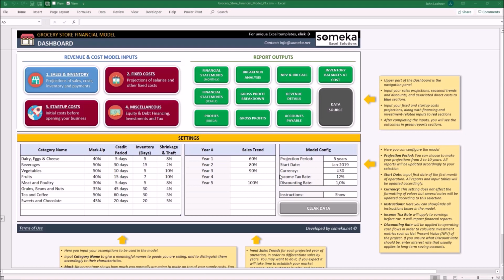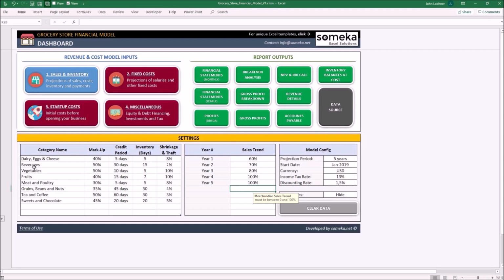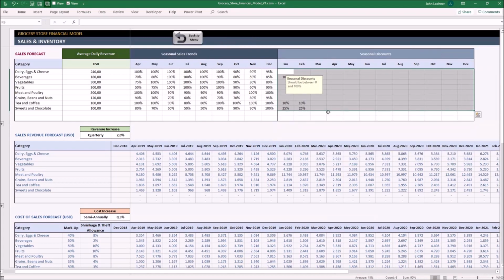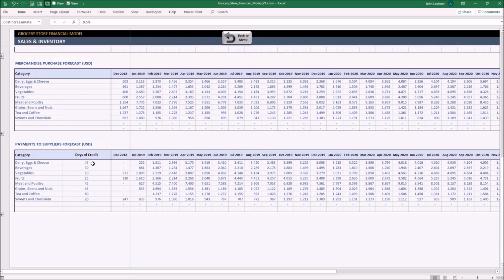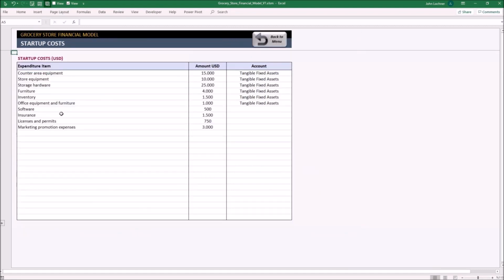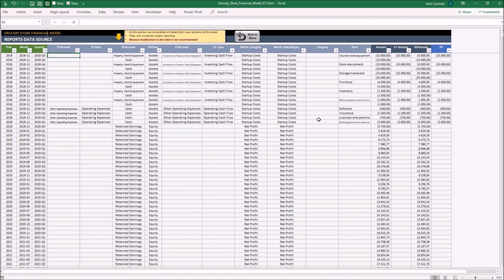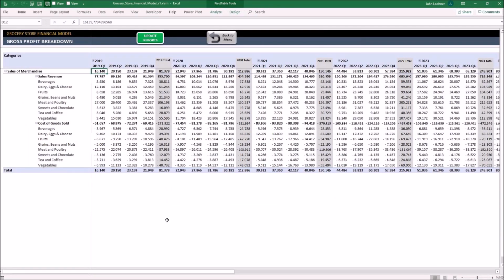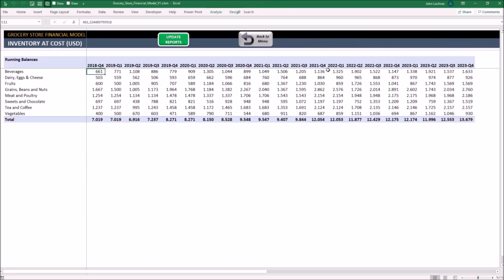Grocery Store Financial Model | Feasibility Study for your Grocery Shop in Excel!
This Grocery Store Financial Model Excel Template will allow you to produce financial forecasts using alternative scenarios, and assessing financial risks and benefits.

With it, you will be able to:

➤ Produce monthly and yearly financial projections for up to 10 years, using different assumptions;
➤ Account for long-term marketing trends, as well as seasonal fluctuations of sales and prices;
➤ Evaluate capital requirements and make rationing of capital, combining debt and equity in different proportions.

Features Summary:
# Perform financial feasibility study for your grocery store
# Professional design and suitable for presentations
# Innovative reporting system
# Financial Statements
# On Sheet Instructions
# White Label
# Print-Ready